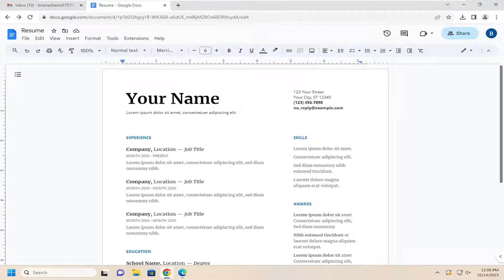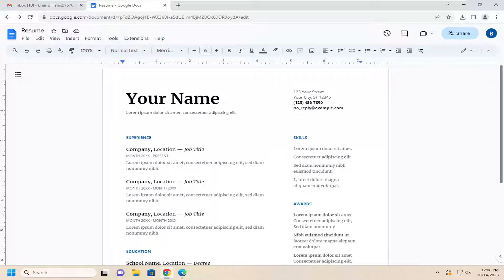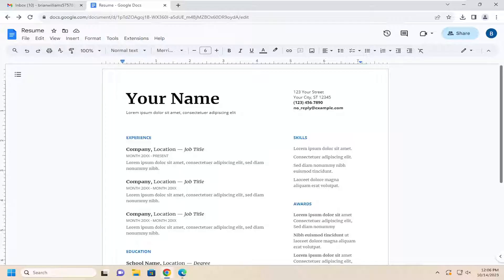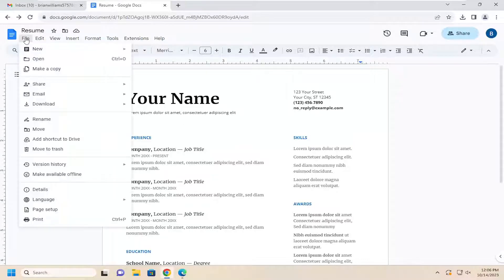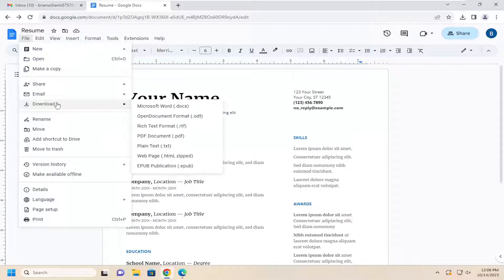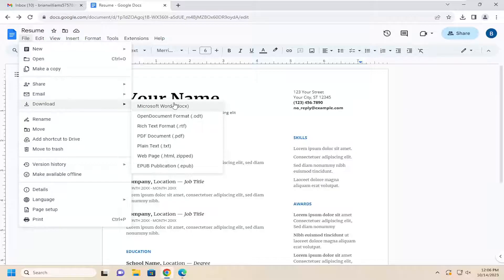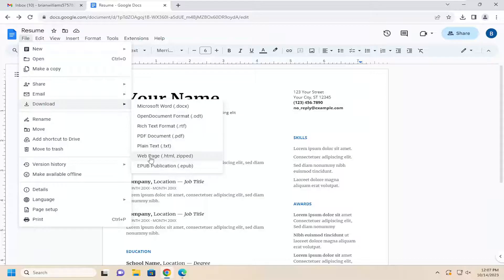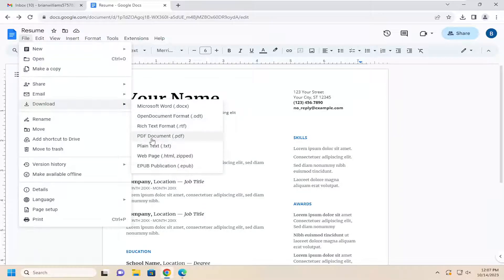How to Download Google Docs Document To Computer [Guide]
An online word processor, Google Docs, is used to create and edit text documents in the web browser without any special software. The smart editing and styling tools of Google Docs are used to format texts and paragraphs.

Are you trying to save a Google Docs file? If you're using a computer, you can export a file into Microsoft Word Format, PDF format, and more.

how to download a google doc to your computer
can you download google docs to your computer
how to download google doc to computer
can i download google docs to my pc
how do i download google docs to my computer
how to download documents from google drive to computer
how to download google docs on a laptop
how to download google drive files to my computer

With Google Docs' download option, you can download some or all documents from the cloud to your desktop and mobile devices in various formats. These formats include the popular ones like PDF and Microsoft Word (DOCX). We'll show you how to do that.